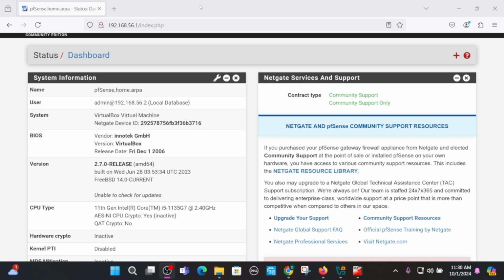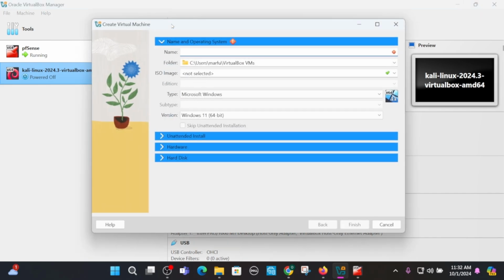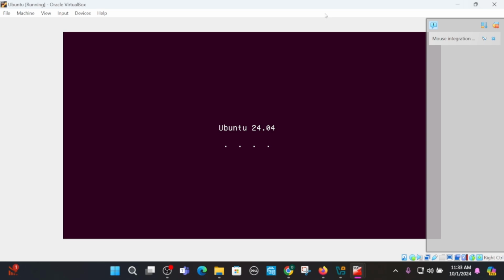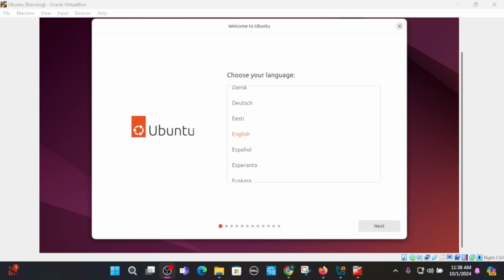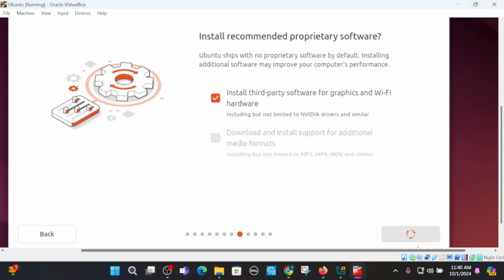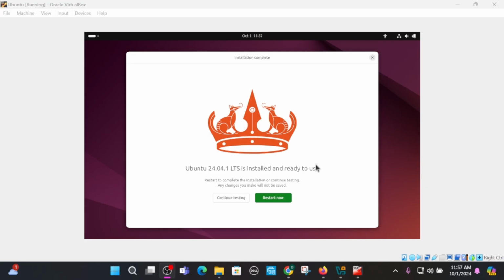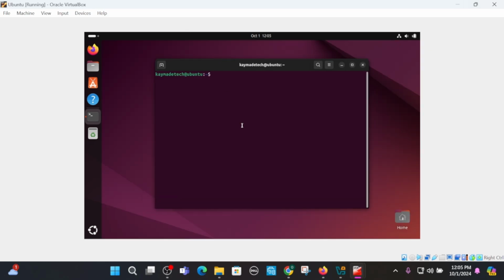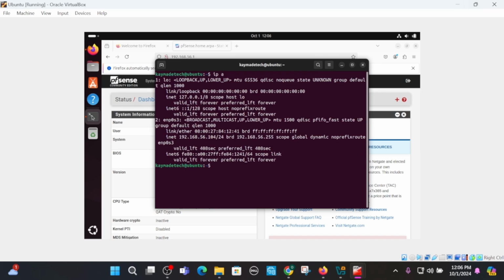Home Cyber Lab Series Ubuntu Install Video 5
Home Cyber Labs Series